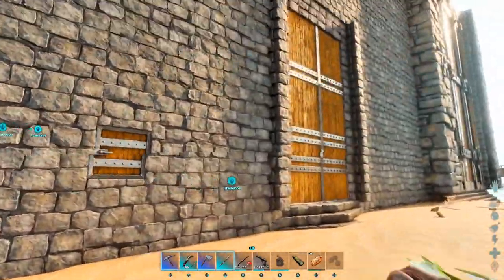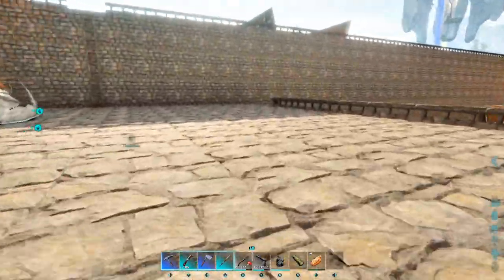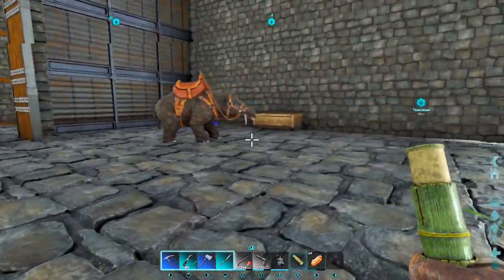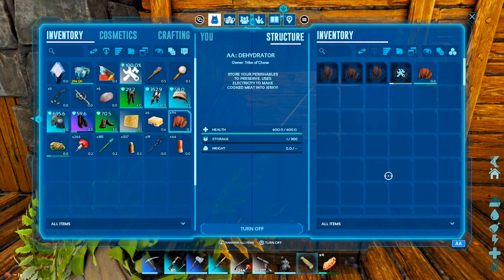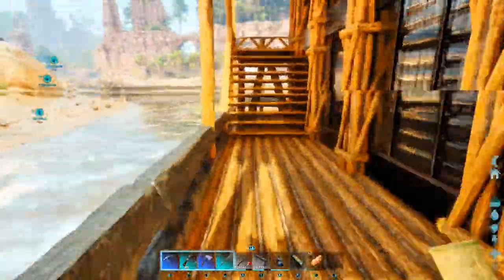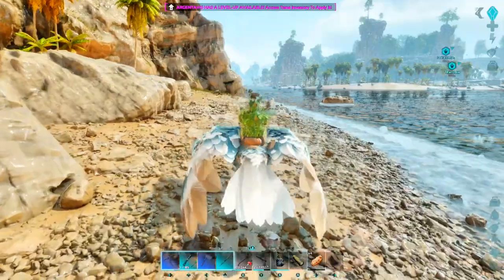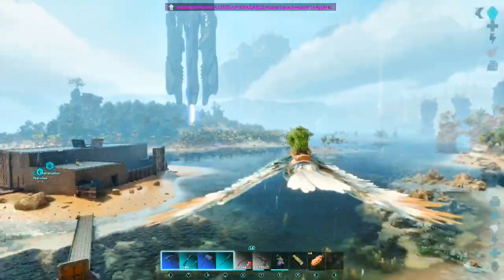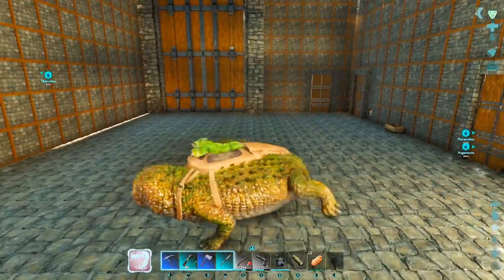I'm BACK! - The ARK-itect [E015] - Ark Survival Ascended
Sorry for the break, but I have returned better than ever...

ALL Original Music...

Mod List:

1. Moro's Nothosaurus
2. Additons Ascended: Ceratosaurus
3. Cyrus' Critters: Jumping Spider
4. Gryphons
5. Gigatoraptor
6. Dazza's Stacking Mod + Craftable Element + Meat Spoiling
7. Configurable Cryopods
8. Western Decor
9. Egg Collector
10. Automated Ark
11. Summer Bash